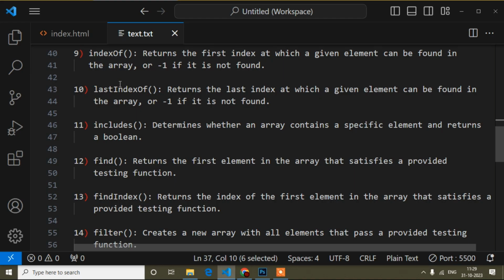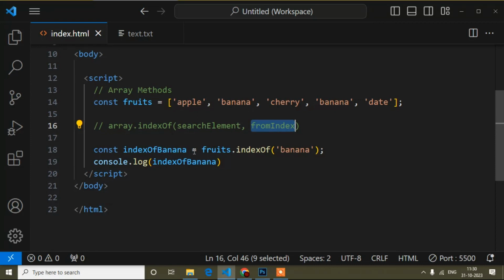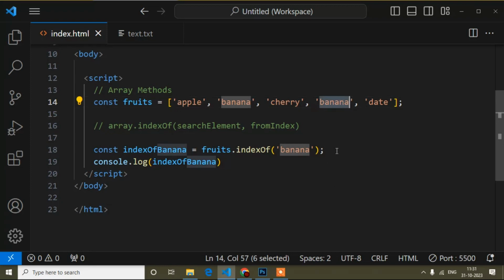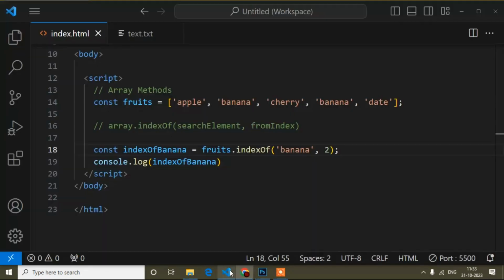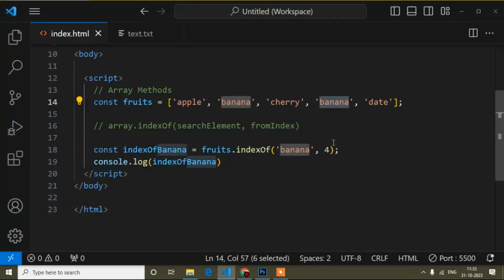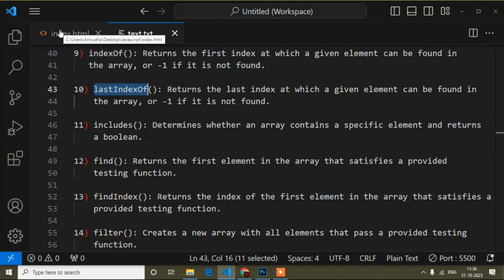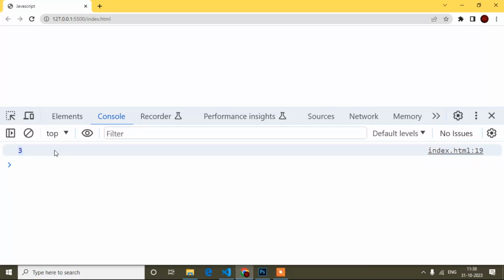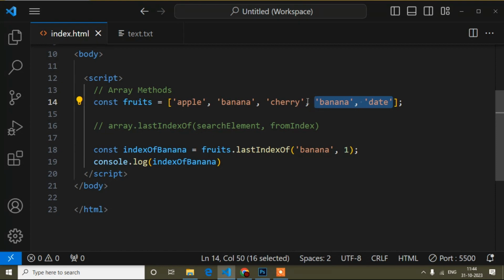Array.indexOf(), Array.lastIndexOf() Javascript | Javascript Tutorial